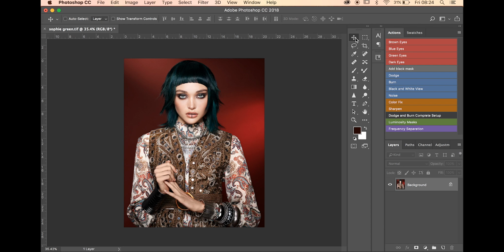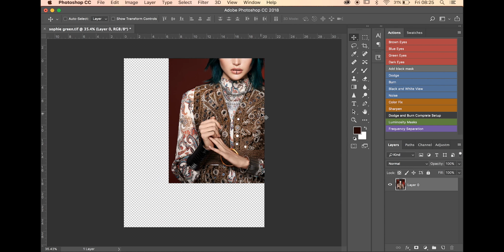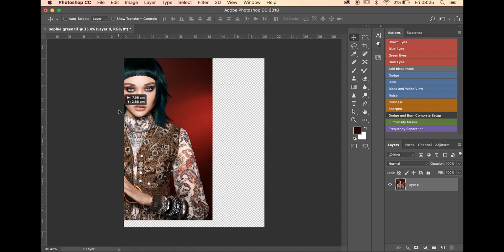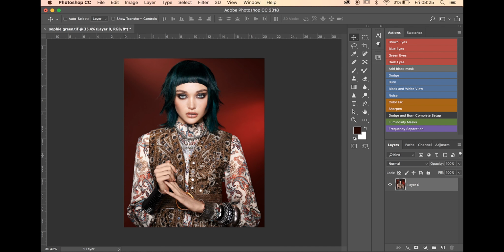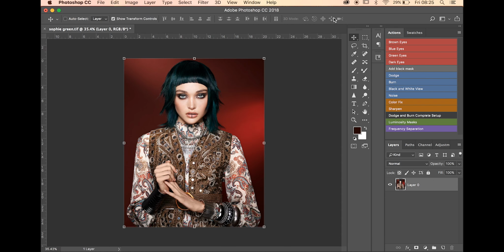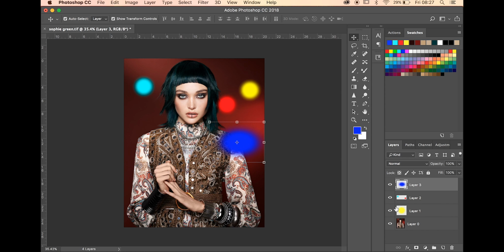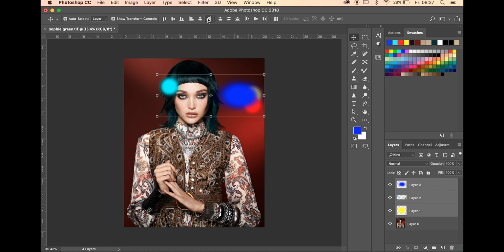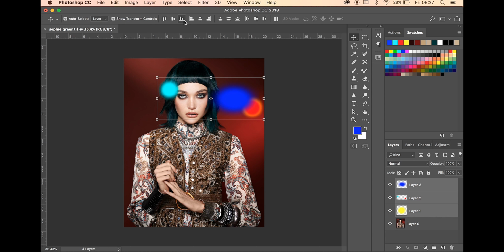Essential tools in Photoshop - Move Tool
Hi Guys , welcome to the second lesson from the Essential Tools in Photoshop, in this lesson we're going to talk about the "Move Tool".

The Move is a fantastic tool, it give us the opportunity to move around and select elements from one or more layers without applying any changes to the layers themselves.

This will help us to keep posting and share with you our informations and knowledge about the retouching and photography world.